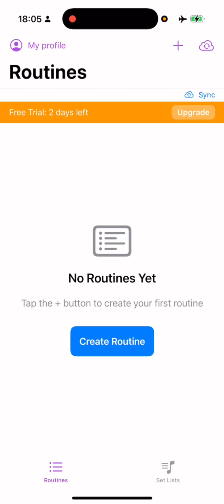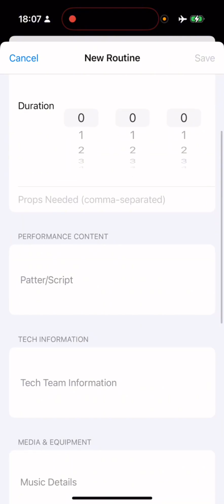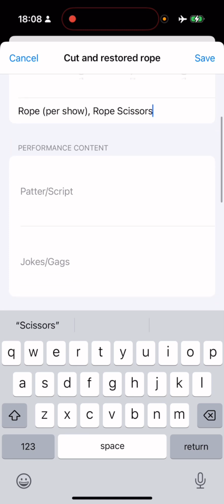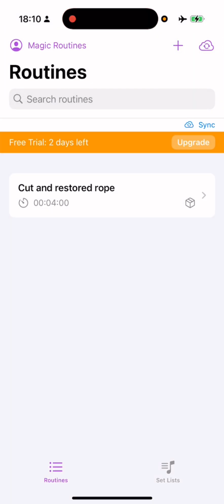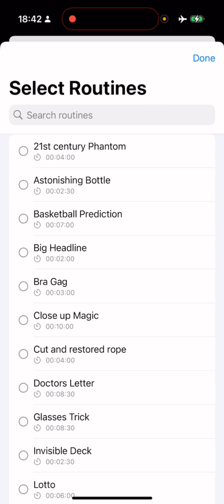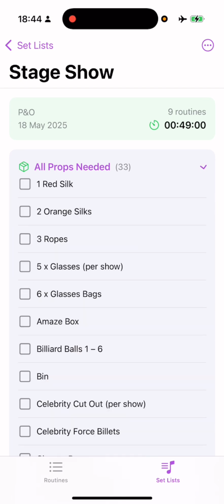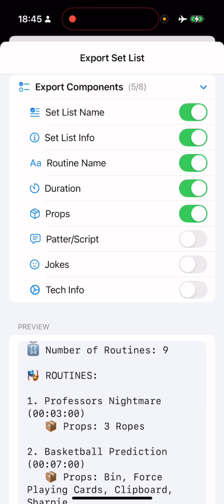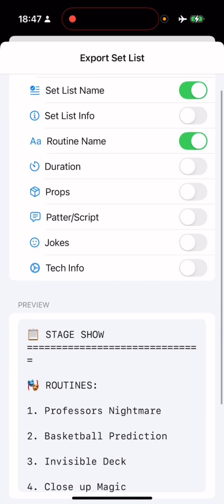Set Lists Pro - The Essential iOS App for Performers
Discover how Set Lists Pro revolutionizes performance preparation for magicians, comedians, musicians, and speakers. This complete walkthrough shows you how this powerful iOS app organizes your routines, creates customized set lists, and streamlines your show preparation.

🎭 Never forget a prop or miss a technical cue again! Set Lists Pro helps performers:
• Create detailed routines with scripts, timing, and prop requirements
• Build perfectly timed shows with automatic duration tracking
• Generate comprehensive prop checklists for foolproof preparation
• Customize multiple profiles for different performance styles
• Export tailored information for venues and technical staff
• Synchronize all your performance material across your Apple devices

Whether you're a professional performer or passionate hobbyist, this app transforms scattered notes into an organized system that travels with you to every gig. Watch the full walkthrough to see exactly how Set Lists Pro will simplify your performance preparation.